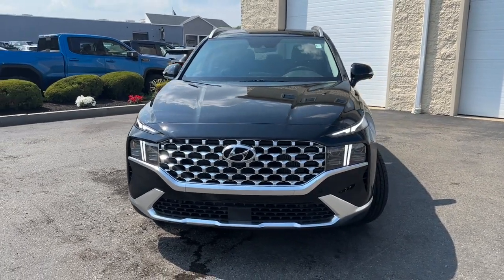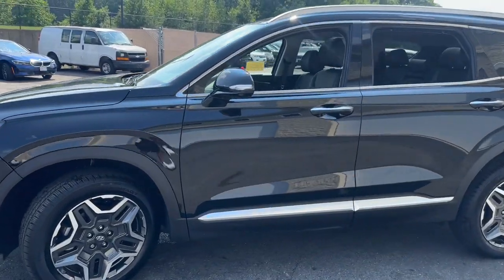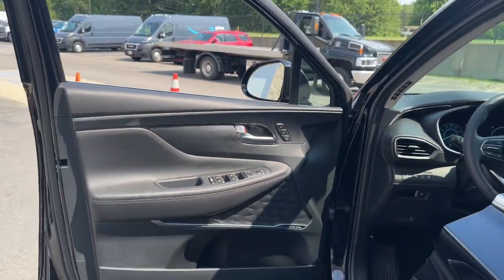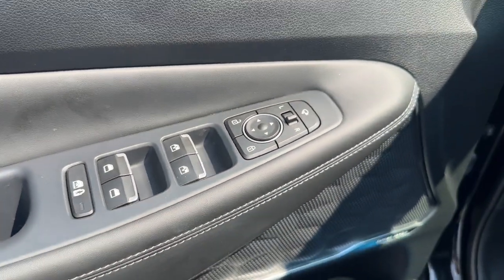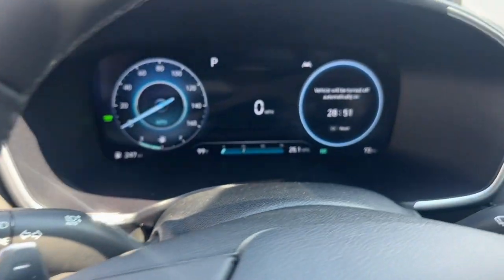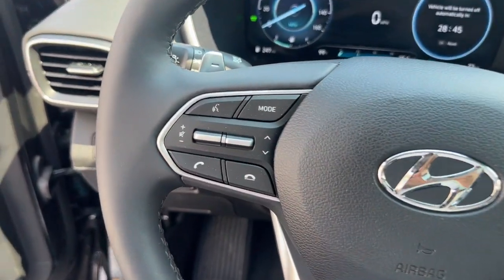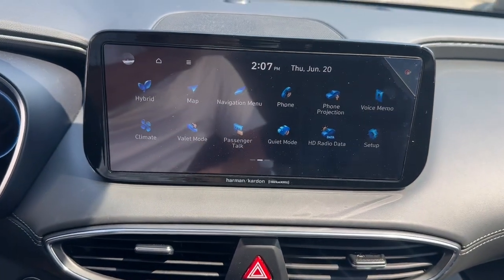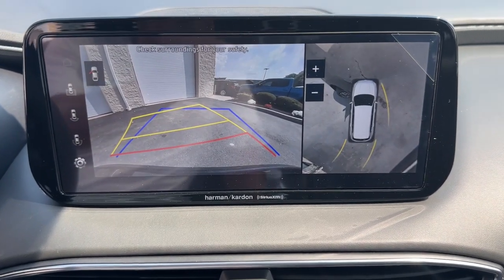2023 Hyundai Santa_Fe_Hybrid Limited MA Milford, Franklin, Worcester, Framingham MA Providence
Pre-Owned 2023 Hyundai Santa_Fe_Hybrid Limited available at Imperial Chevrolet located in 18 Uxbridge Rd, Mendon, MA, 01756. Servicing the Milford, Franklin, Worcester, Framingham MA Providence area.

You will be amazed by this   2023  HYUNDAI Santa Fe.  Here's a stylish, family-friendly Hyundai Santa Fe. With bold, modern looks, standard infotainment, and the latest safety features, this spacious, versatile midsize crossover infuses every drive with comfort and confidence. The following are some of this vehicles highlighted options: Heated Steering Wheel
, Apple Carplay®/Android Auto®, Pre-Collision System, Keyless Entry, Moonroof, Navigation System, Sun/Moonroof, Power Passenger Seat, Premium Sound System, Heated Mirrors. Rest assured. Your Santa Fe has everything you need to make excursions convenient, comfortable, and confident. Treat yourself to a test drive today. Our staff will toss you the keys and give you an outstanding customer experience.